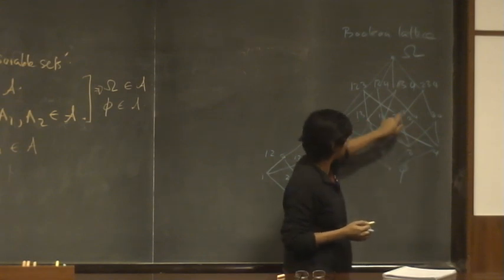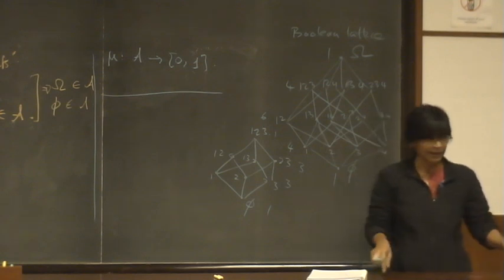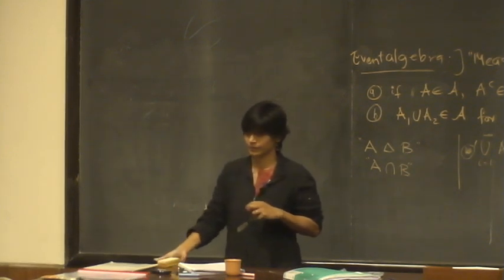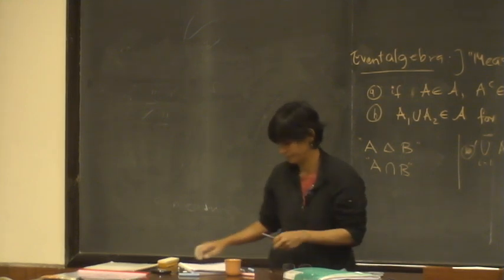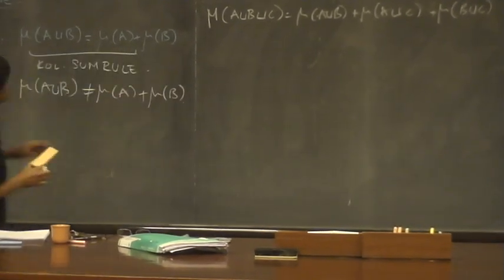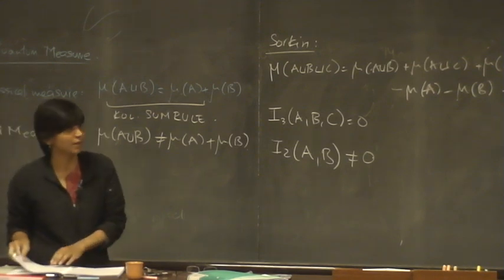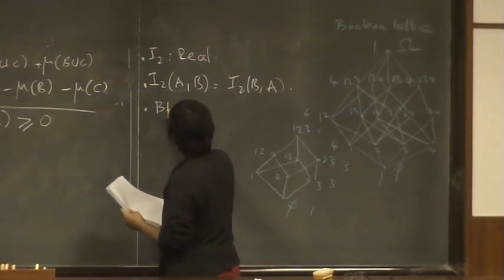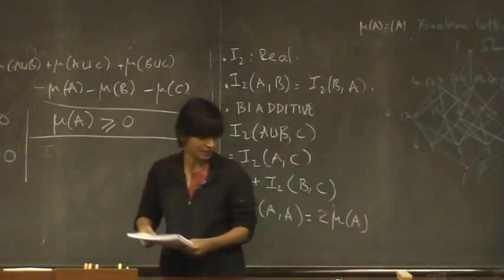Introductory Lectures on Entanglement Entropy - Part 14